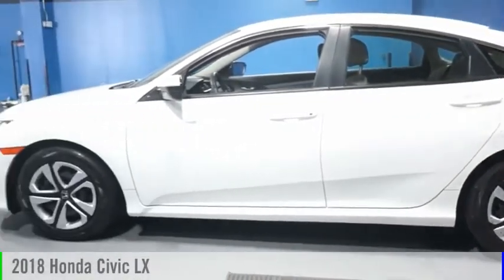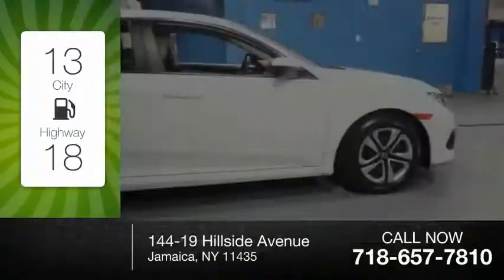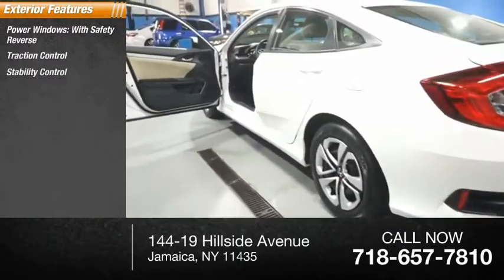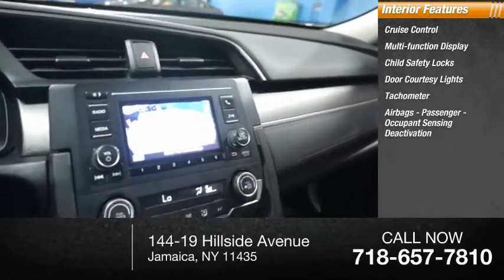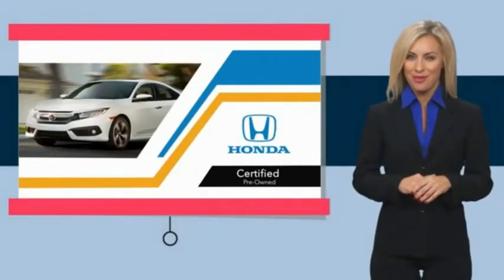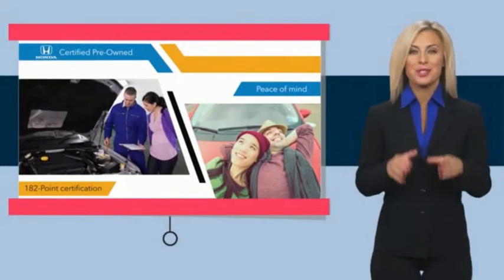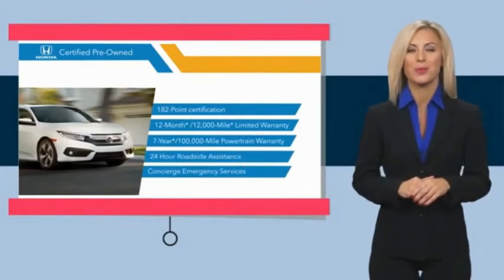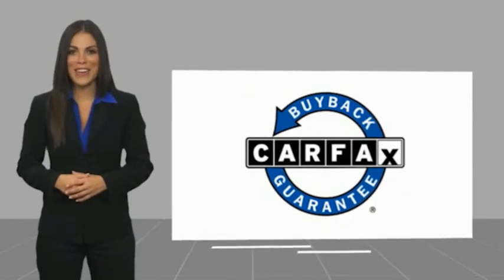2018 Honda Civic Jamaica NY U259605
2018 Honda Civic LX

Hillside Honda
144-19 Hillside Avenue

++COMING SOON!++ Recent Arrival! NO HIDDEN DEALER FEES, NO FINANCING REQUIREMENTS, Hillside Honda To Go means you pay EXACTLY what you see! *HondaTrue Factory Certified with Warranty* Spotless! Best Conditioned Vehicles in the Market! Our aggressive NO FEE, market based pricing takes all the headache out of shopping! Clean CARFAX. CARFAX One-Owner.Passed 182 Point Inspection.***INTERNET SPECIAL - MUST PRESENT AD AT TIME OF SALE. EXCLUDES ALL PRIOR OFFERS*** All Honda Certified Pre-Owned vehicles include: . 182 Point Inspection . 84 Month/100,000-mile (whichever comes first) Powertrain Limited Warranty from the vehicle's original in-service date . 12 months/12,000 miles (whichever comes first) non-powertrain warranty from the original warranty expiration date or from the Honda Certified purchase date. Warranty Deductible : $0 . Trip interruption protection . Vehicle History Report . Warranty is transferable . Roadside Assistance with Honda Care purchase . XM Satellite Radio 3 trial months of service All efforts are made to ensure each vehicle displayed is IN STOCK as well as AVAILABLE. Hillside Honda is not responsible for typographical errors.Awards: * 2018 KBB.com Brand Image Awards * 2018 KBB.com 10 Most Awarded BrandsKelley Blue Book Brand Image Awards are based on the Brand Watch(tm) study from Kelley Blue Book Market Intelligence. Award calculated among non-luxury shoppers.  Kelley Blue Book is a registered trademark of Kelley Blue Book Co., Inc.